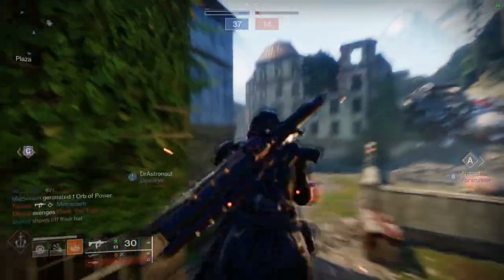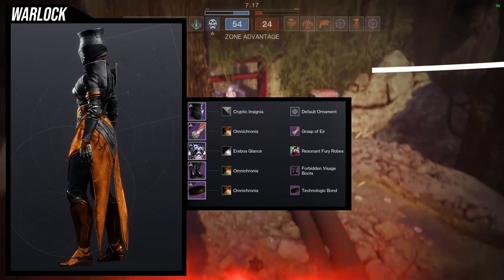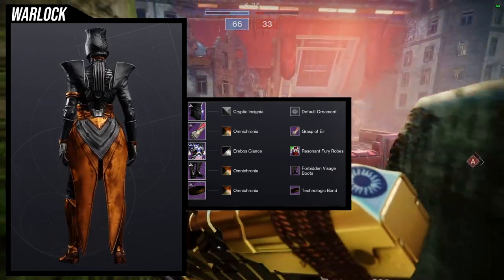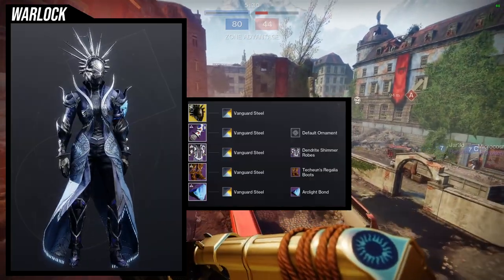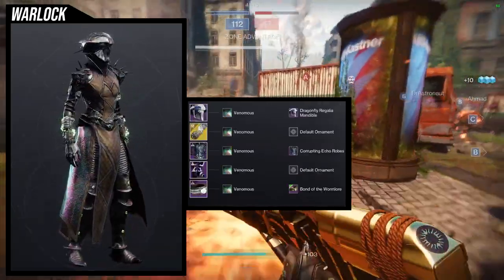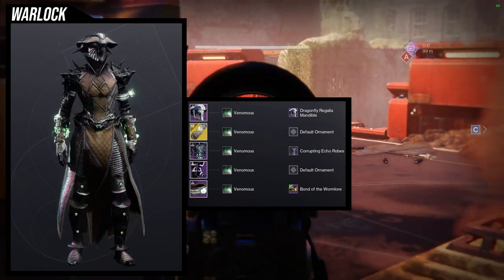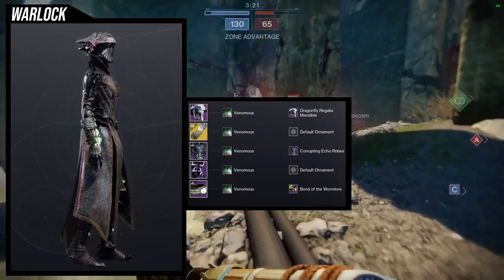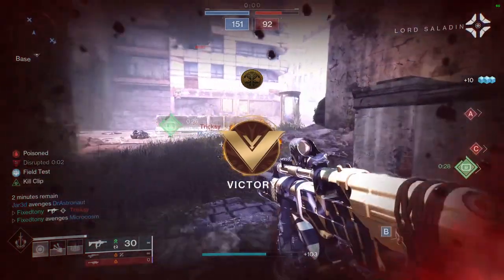Destiny 2: Warlock Root of Nightmare Sets! | Lightfall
Finally got the warlock root of nightmare sets for you and bro! I'm really loving all of these and honestly I don't think I have a favorite. Let me know yours in the comments below!

00:00 Intro
00:32 1st Set
02:42 2nd Set
03:59 3rd Set
05:18 Outro